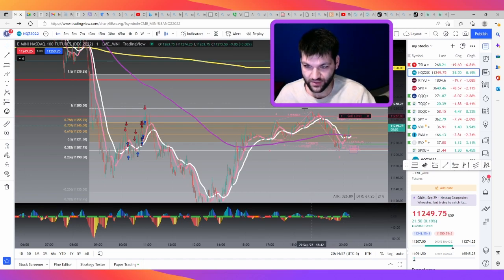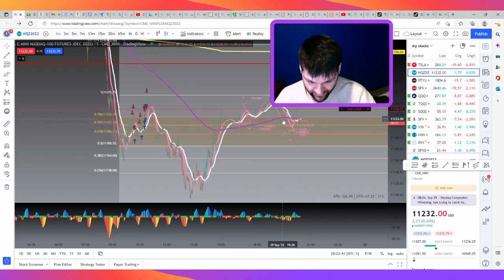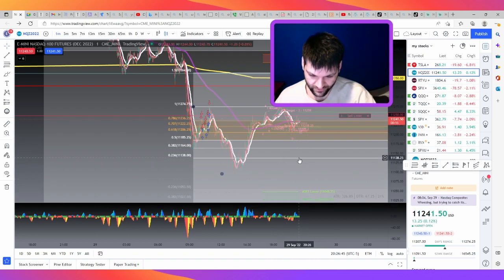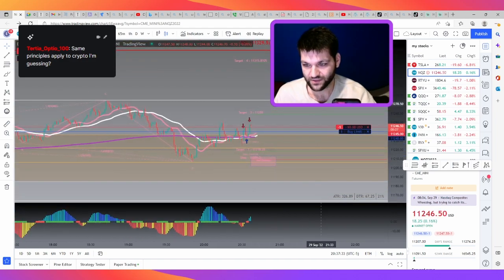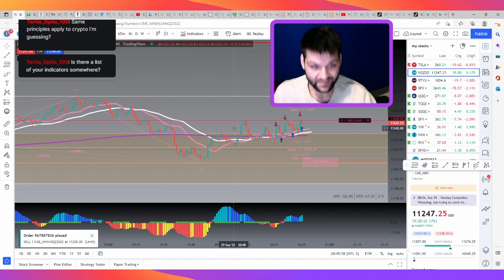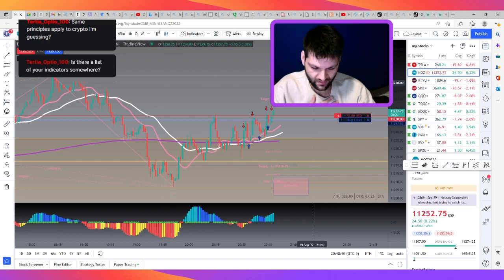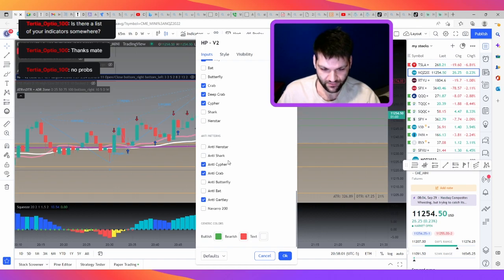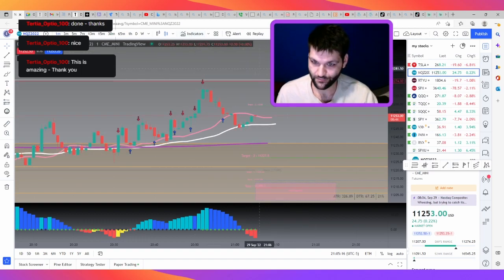9/29 live trading futures on twitch/TikTok and answering Qs!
just went on TikTok and twitch to live trade and show how i trade futures! NQZ2022